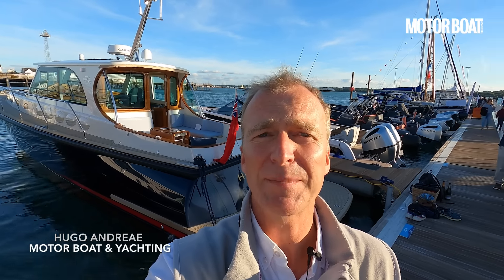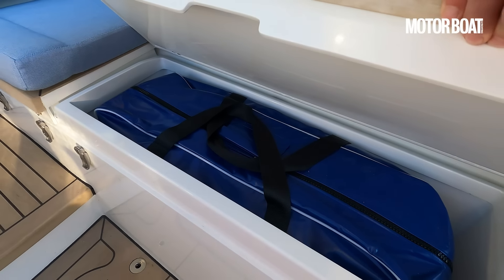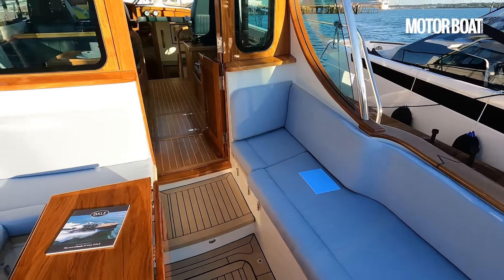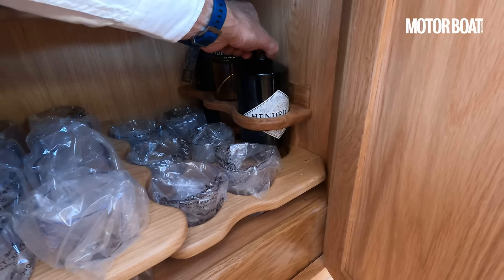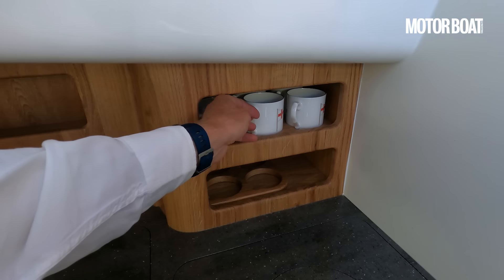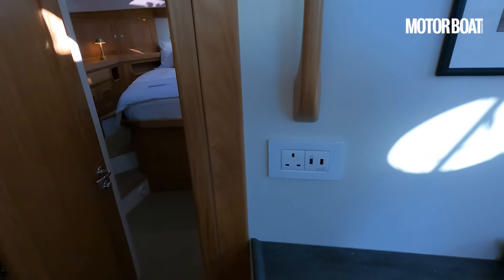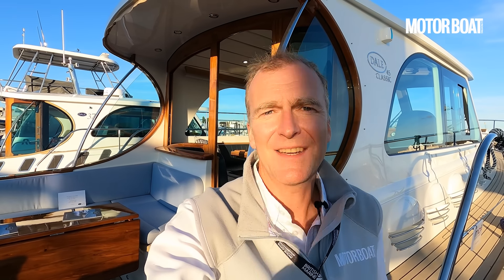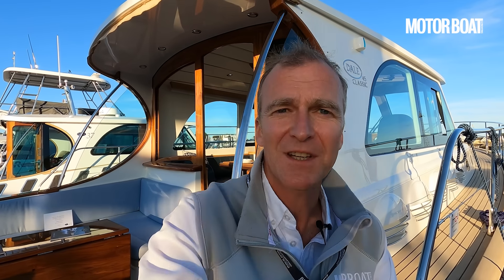British craftsmanship at its finest | New Dale Classic 45 tour | Motor Boat & Yachting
We’re suckers for a traditional British gentleman’s launch and the Dale 45 Classic is the quintessential archetype.

Dale Classic 45 specifications
LOA: 50ft 0in (15.24m)
BEAM: 14ft 1in (4.30m)
ENGINES: Twin 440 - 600hp shaft drive
TOP SPEED: 24-30 knots
PRICE: on application